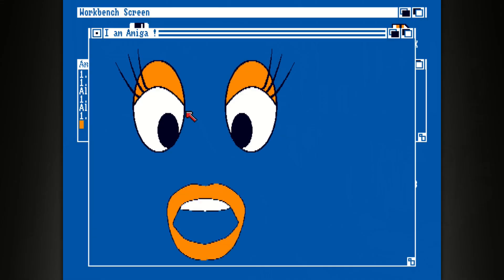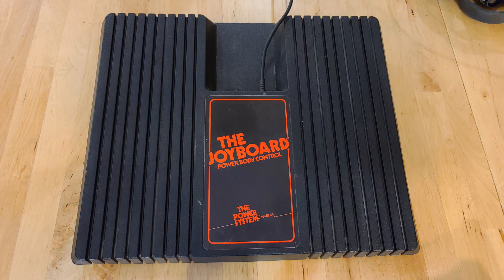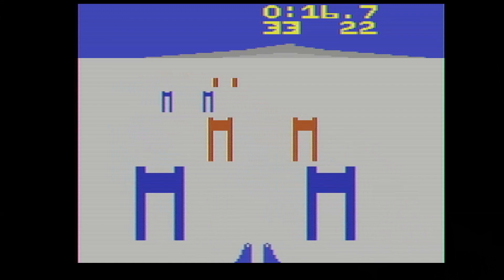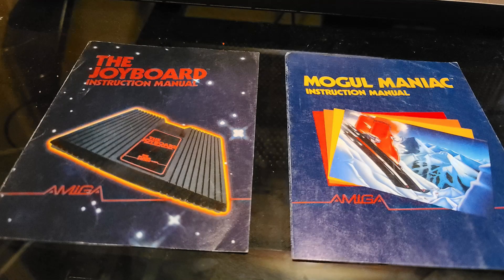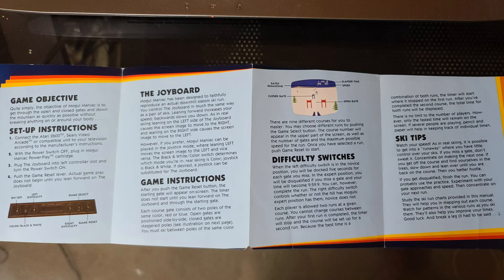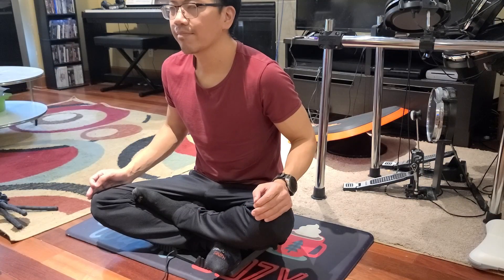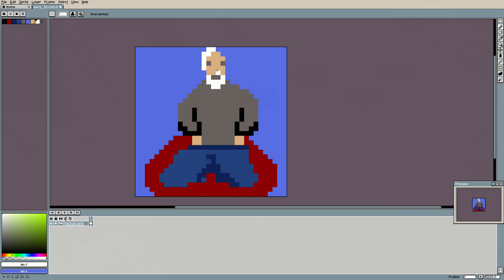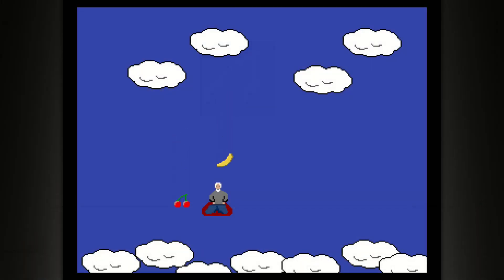Guru Meditation ! Connecting the Amiga Joyboard to an actual Commodore Amiga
The Amiga Joyboard was created by the same company that brought us the legendary Commodore Amiga and like the computer that would come out a few years later, it was a product that was decades ahead of its time, combining a balance board and a joystick into an innovative game controller. However it was a product that was created for the Atari VCS 2600 console, and less than a handful of games were created for it.
I have not seen anyone connecting a Joyboard to an actual Amiga, so I decided to do a small fun project writing a prototype game for this controller.

I hope you enjoy this little exercise of mine. My thanks go to my friend Bob Perye who sent me the Joyboard manuals a few weeks ago which can be seen in the video.